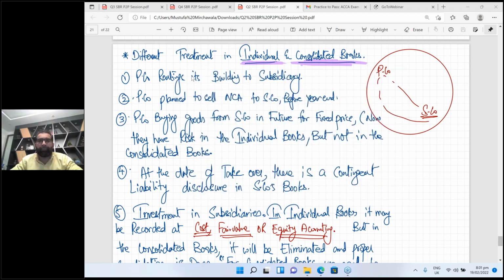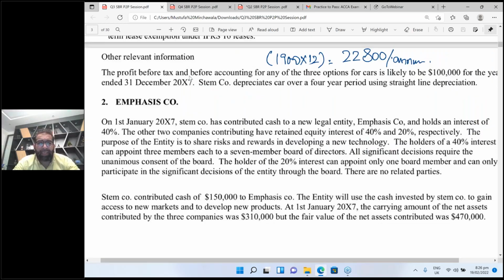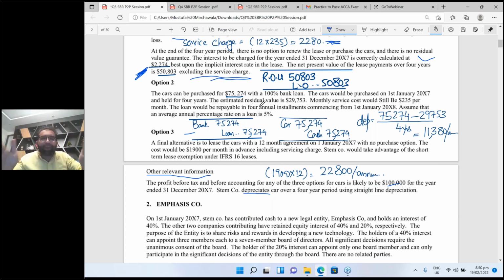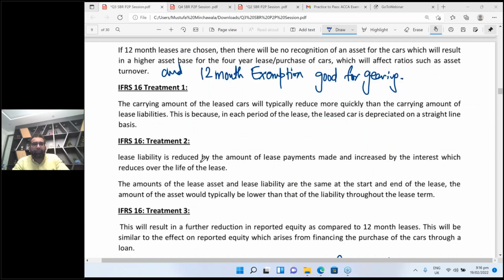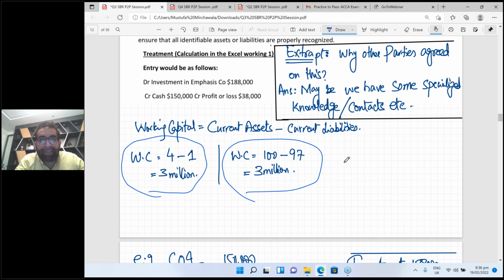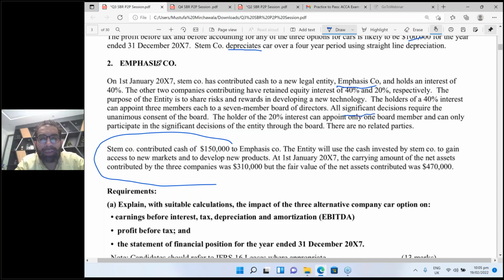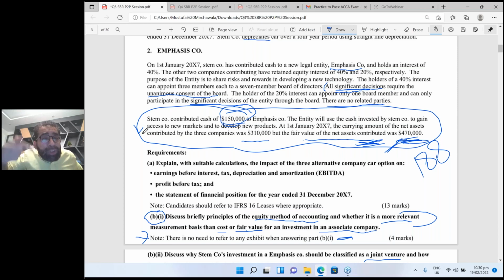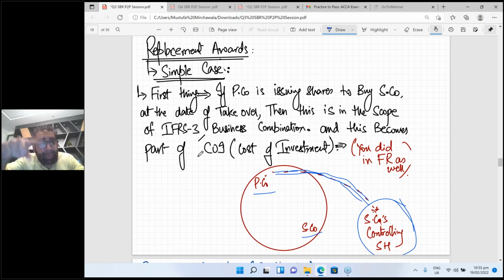ACCA SBR Prepare to Pass Session 3 | March 2022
This session covers ACCA SBR Prepare to Pass Session 3, designed to help students prepare effectively for the Strategic Business Reporting exam.

In this lecture, you will learn key concepts, exam techniques, and strategies to pass your ACCA SBR paper with confidence.

This video is part of the SBR Prepare to Pass series and focuses specifically on SBR Session 3 for the March 2022 attempt.